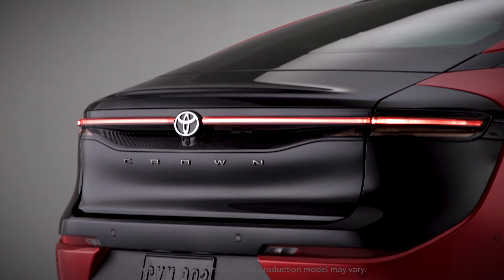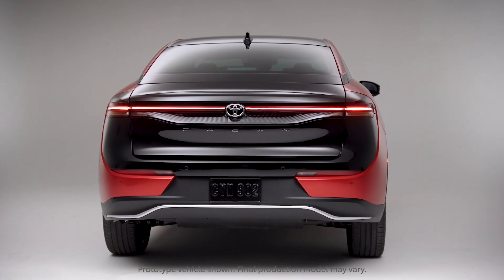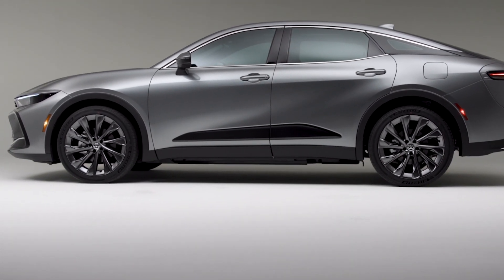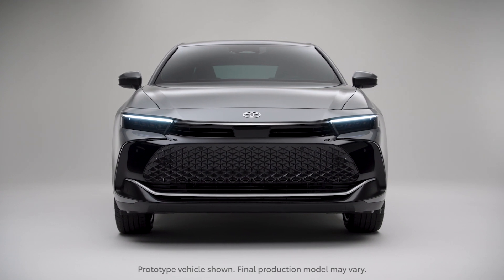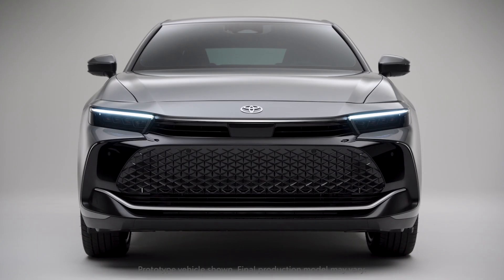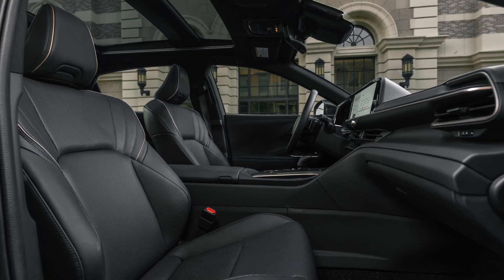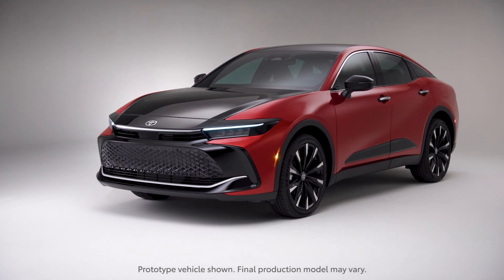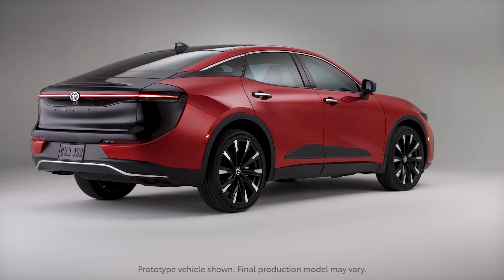5 Things You Should Known About The Toyota Crown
The toyota crown made its international debut recently. Here in the usa it will serve as a replacement for the outgoing avalon. This is what you need to know about it.